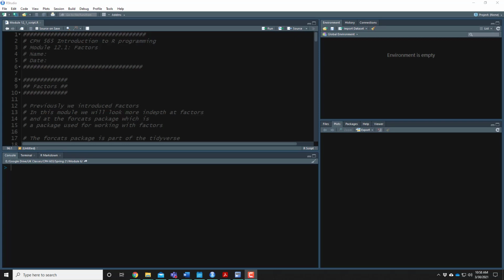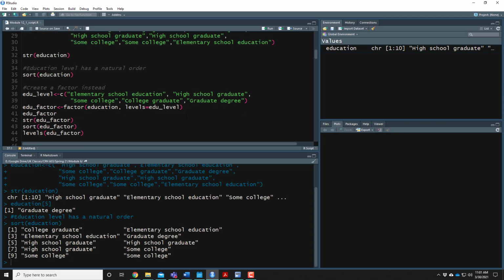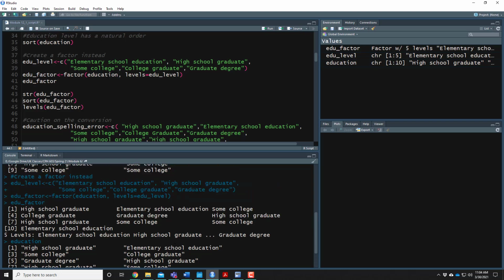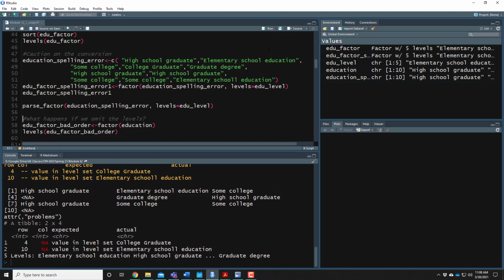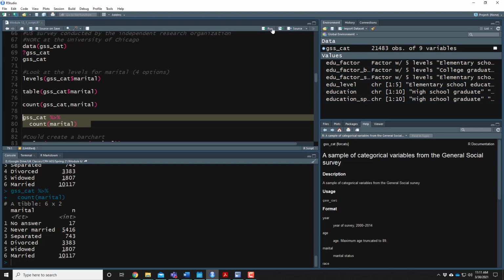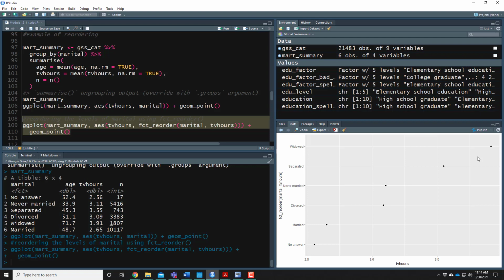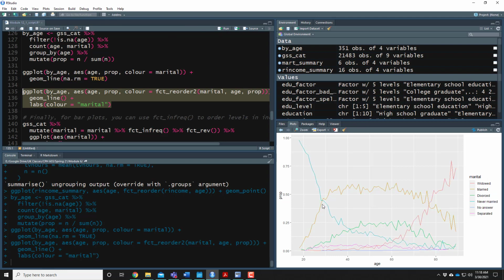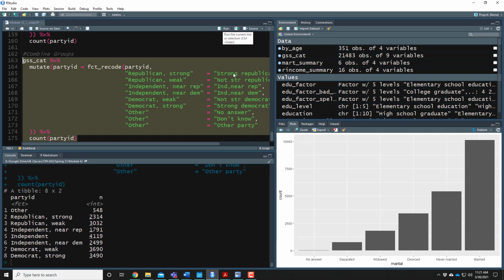Introduction to R Programming: Module 12 Part 1 (Factors)